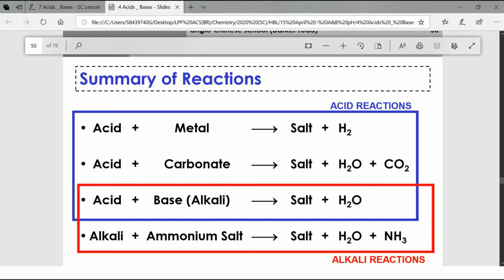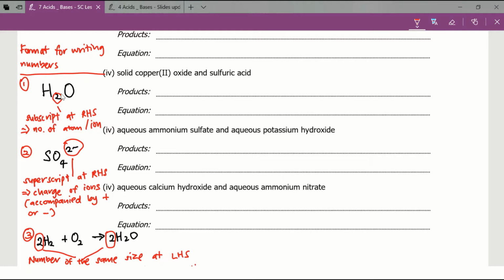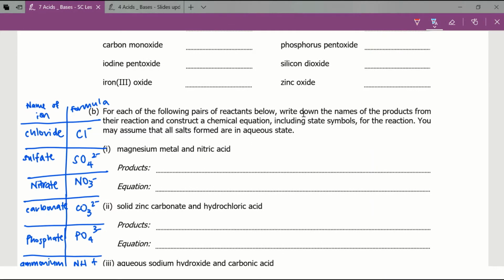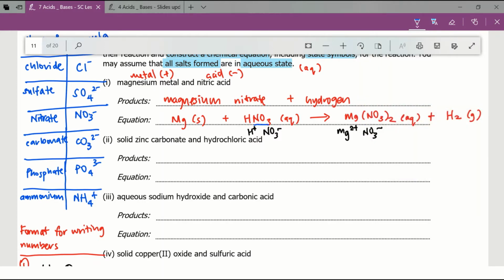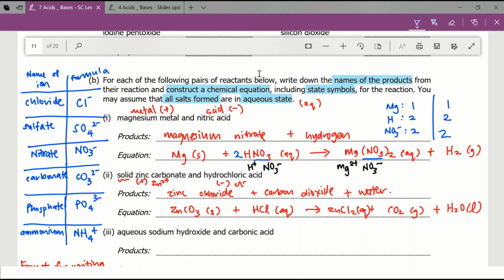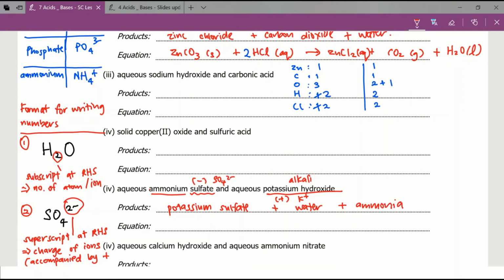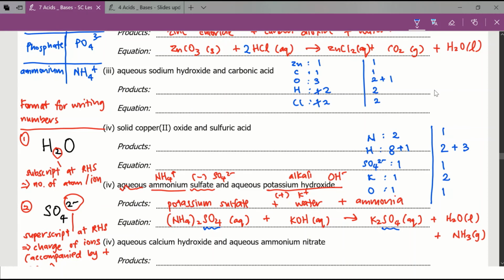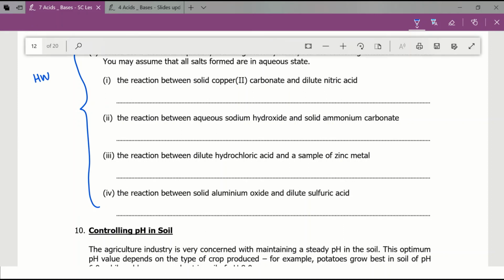Acids & Bases: Balanced Chemical Equations